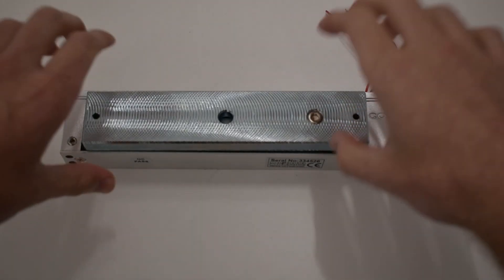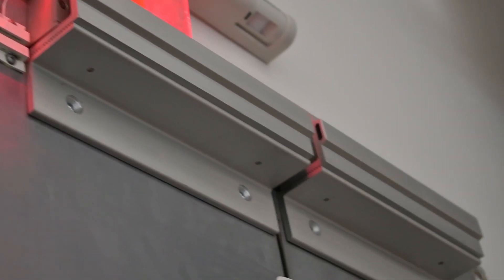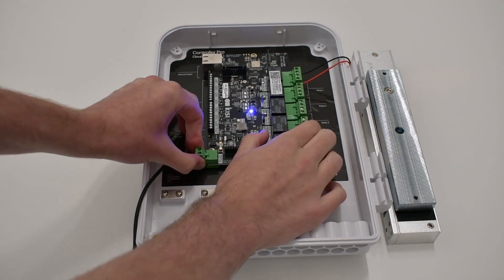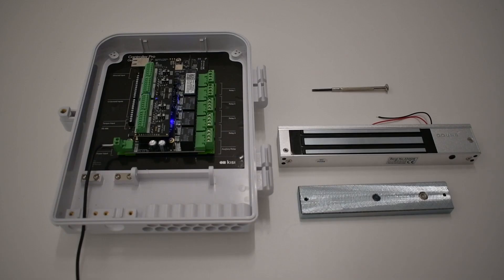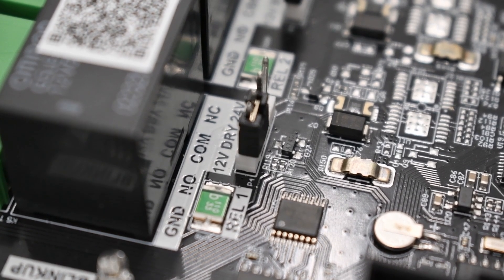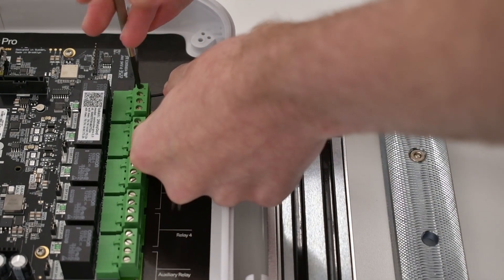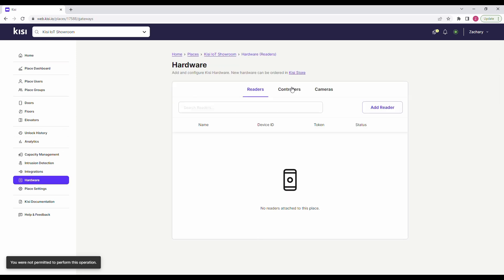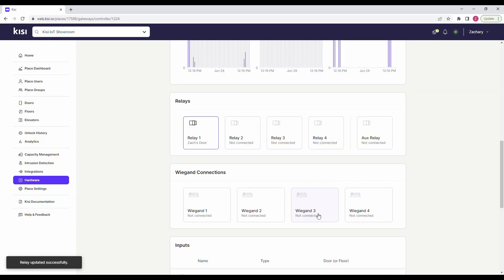Access Control Unlocked: The Magnetic Lock | Kisi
Learn more about magnetic locks in access control. Everything you need to know about maglocks (or magnetic locks) in access control.

In this video, Kisi’s access control experts discuss what magnetic locks are, their best uses, a comparison of maglocks to electric strikes, and more. They also give wiring and software installation tips on connecting your maglocks with the Kisi system. Scroll down for specific timestamps.

Do you have any questions about magnetic locks, access control, or Kisi?

0:00 - Intro
0:17 - What are magnetic locks?
0:36 - Maglocks use cases
1:06 - The benefits of magnetic locks
1:26 - Maglock installation requirements
1:40 - Maglock hardware setup
2:15 - Software setup